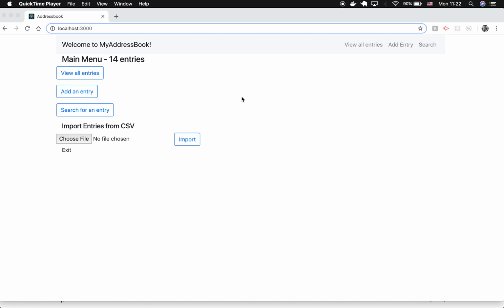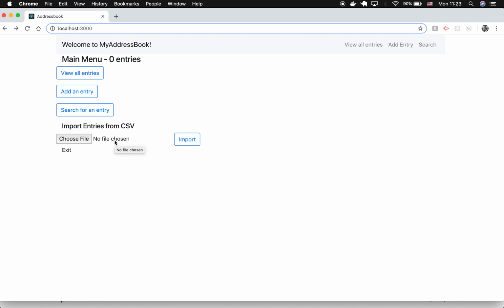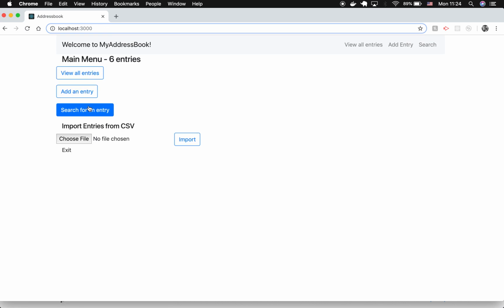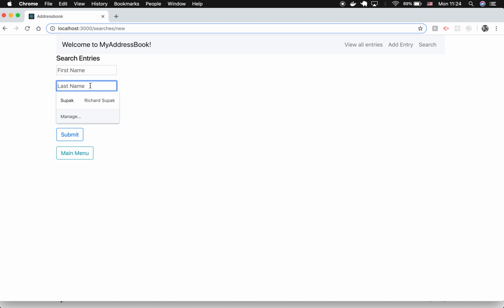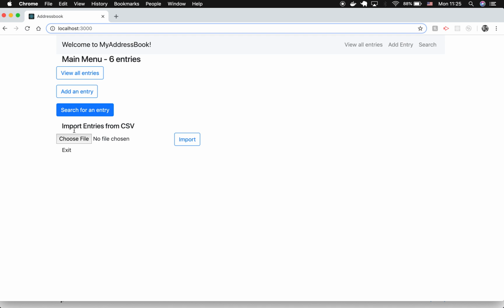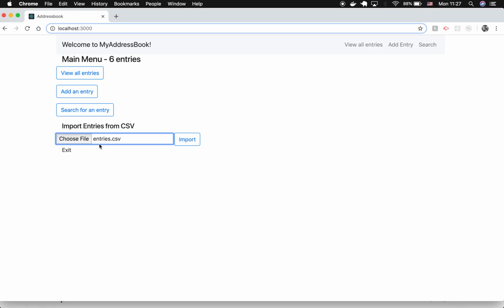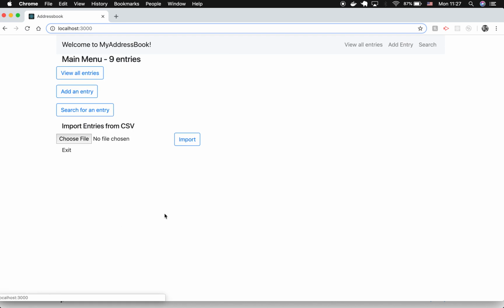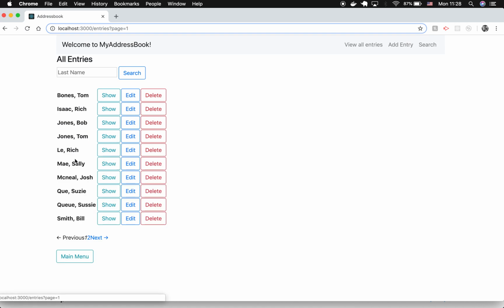Front End Address Book Demo 2